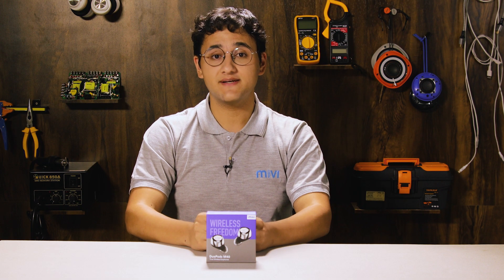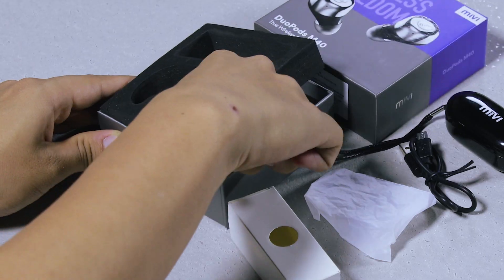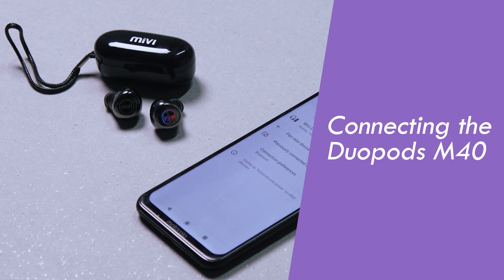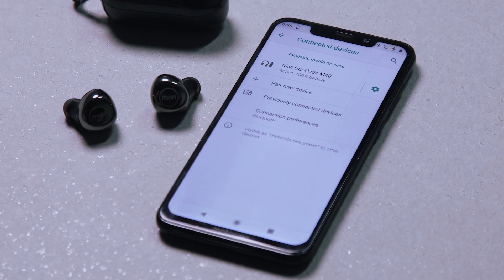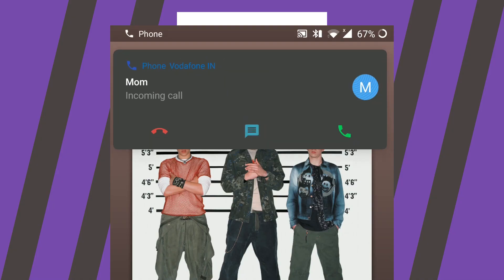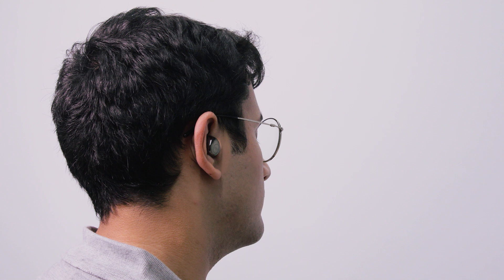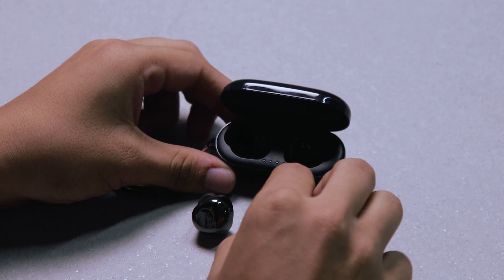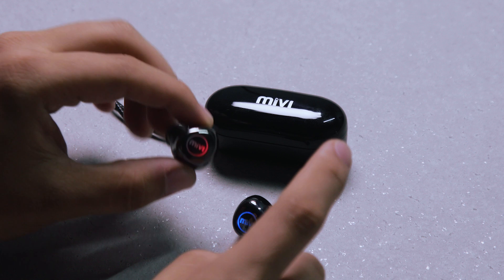Mivi DuoPods M40 True Wireless Earbuds - User Guide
Mivi DuoPods M40 offer easy pairing, touch controls for music and calls, volume adjustment, voice assistant access, and a reliable battery life of up to 6 hours with 24 extra hours from the case.

Achieve a snug fit for superior audio quality. For troubleshooting, consult the user manual or contact our support team. Enjoy premium audio with Mivi!